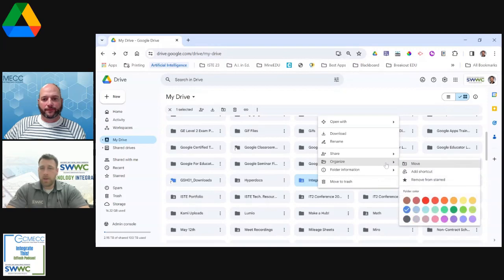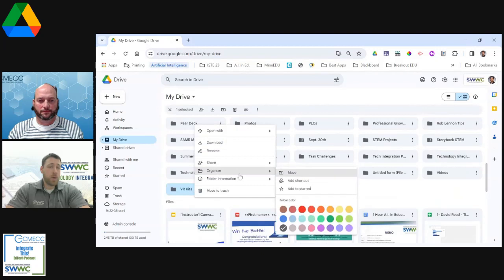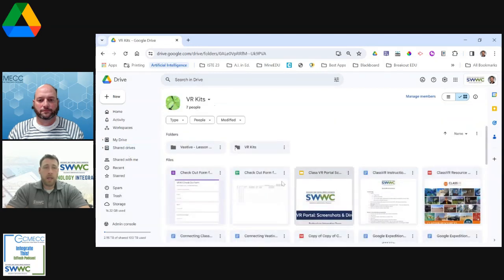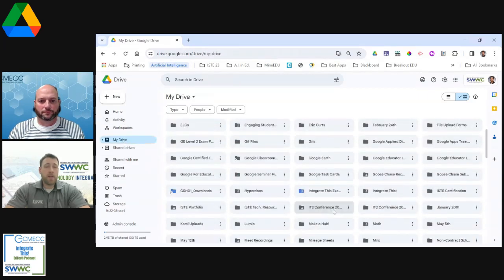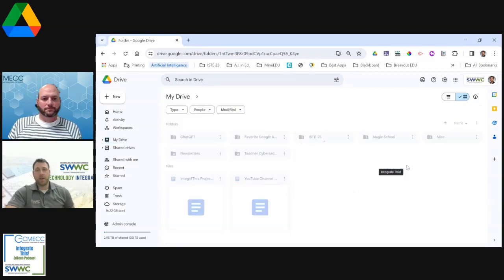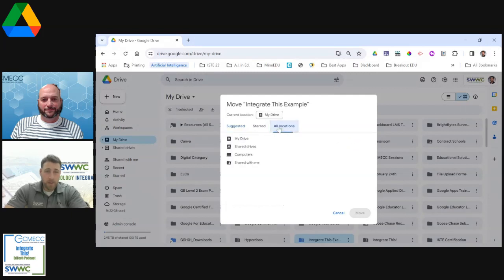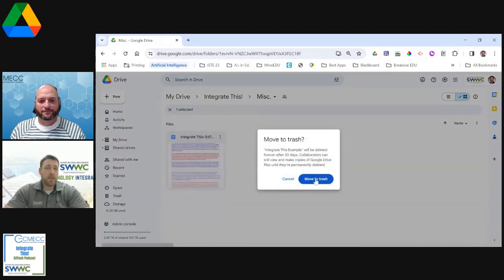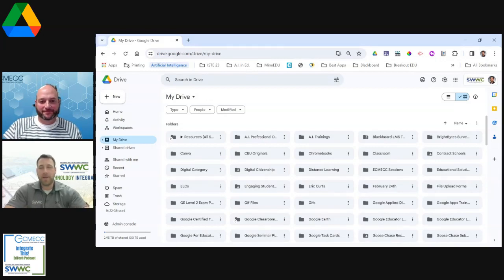Navigate Like a Pro | How to Use Google Drive Shortcuts for Quick Access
If you don't have time for the whole Google Drive Essentials episode, but are interested in how to create shortcuts and subfolders in Google Drive, this is the video for you!